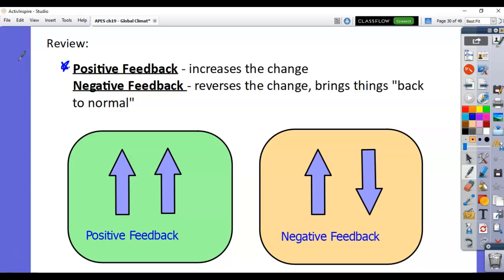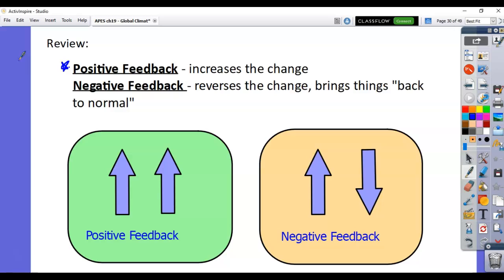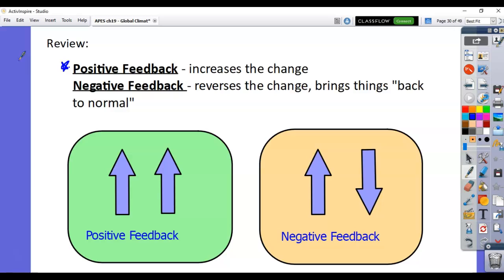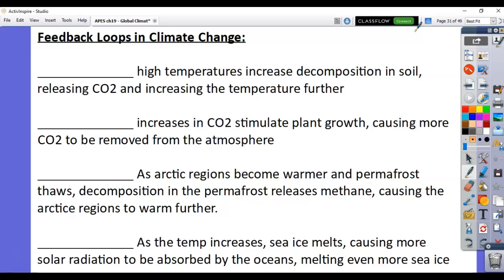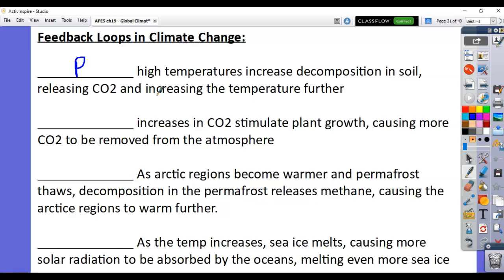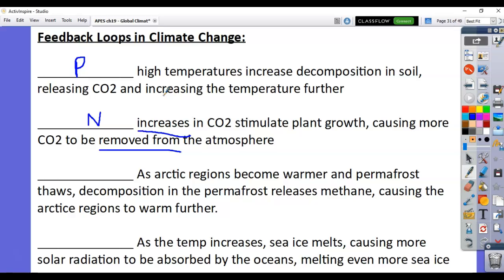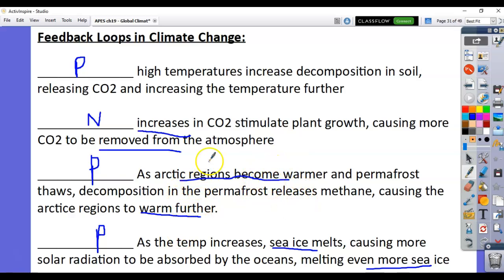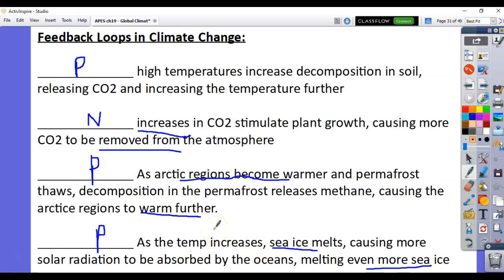APES Positive & Negative Feedback Loops